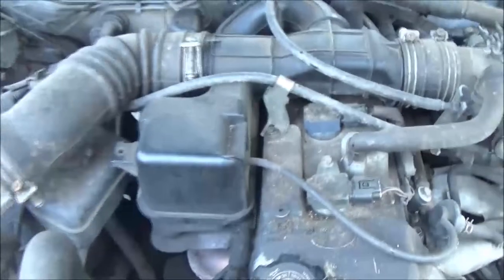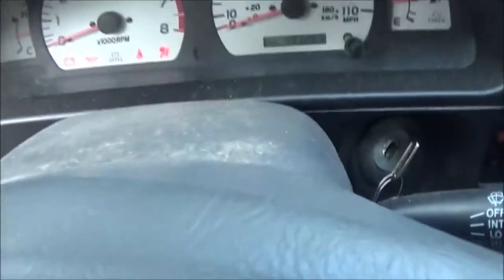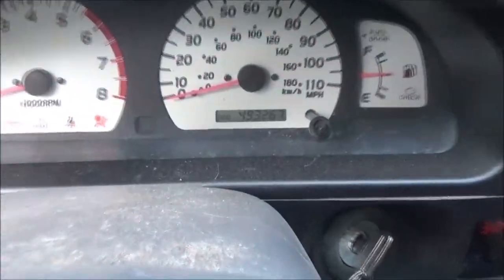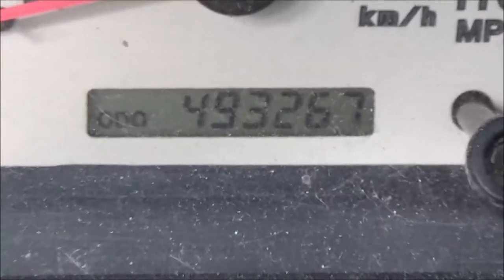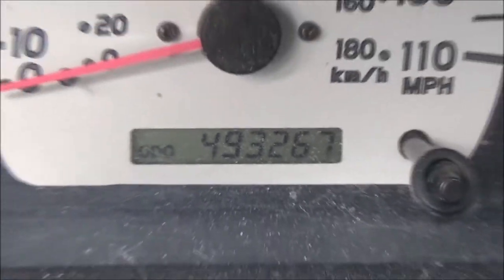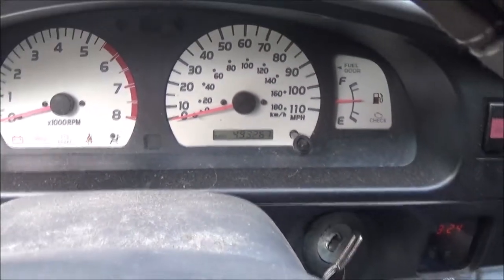Diagnosing Timing Chain Slap In 03 Tacoma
this sounded exactly like a timing chain slapping. this video is a good example why it's always a good idea to check everything before giving a finale diagnosis.